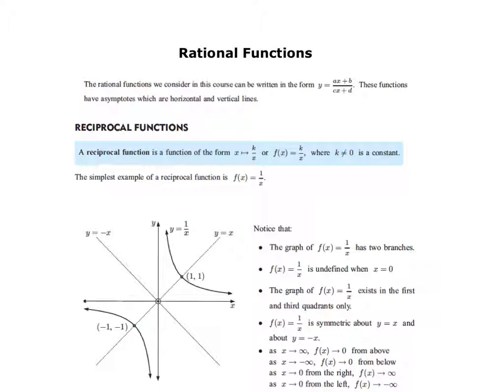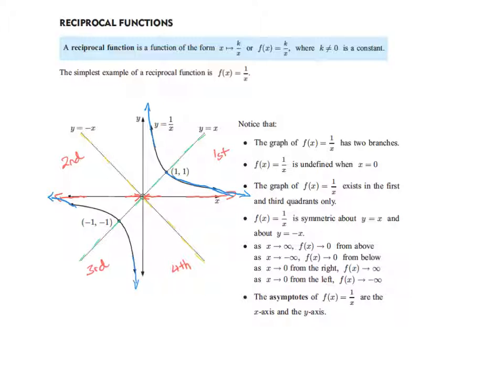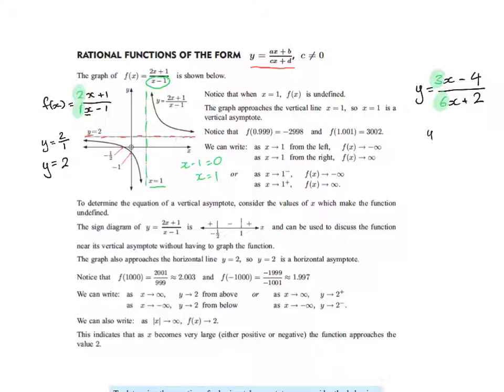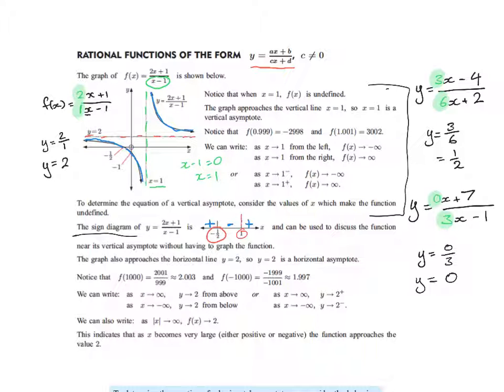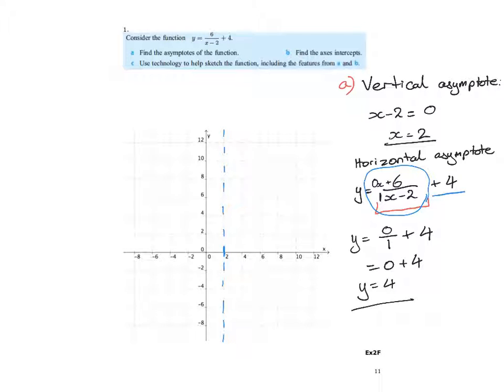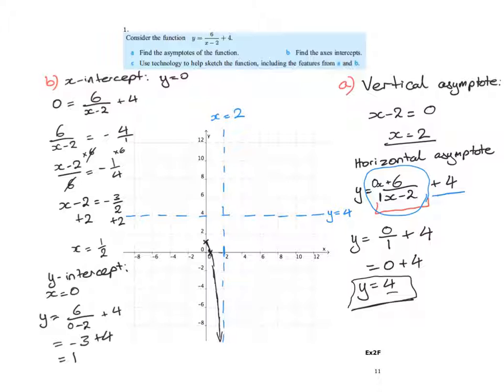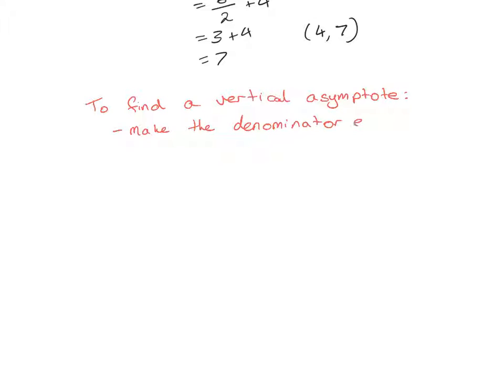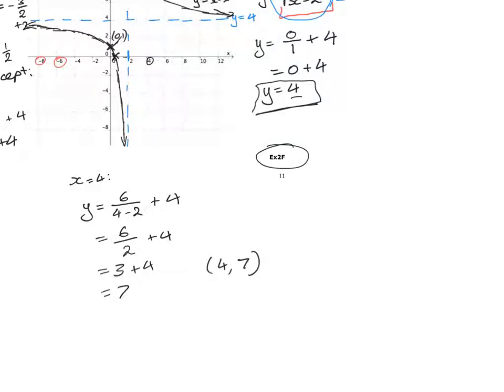Graphing Rational Functions